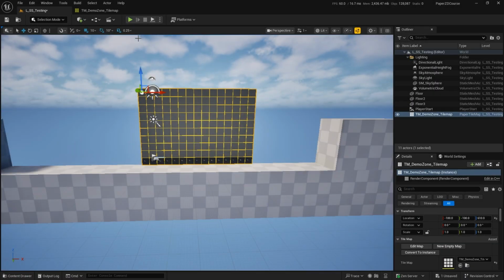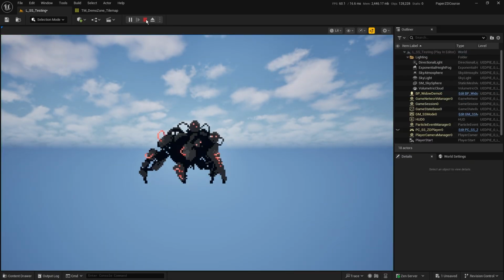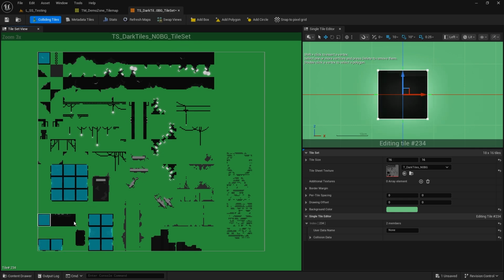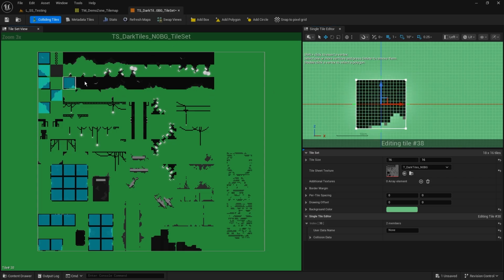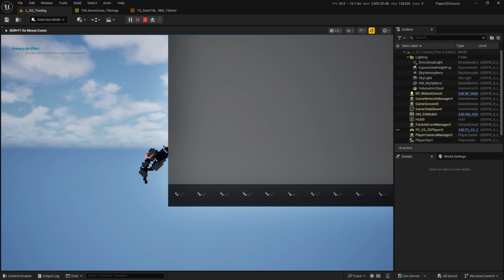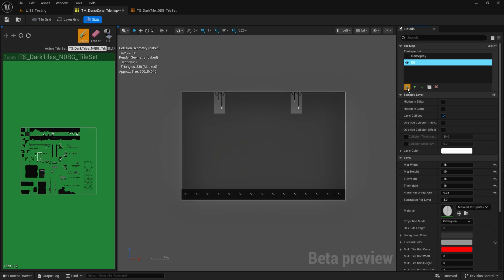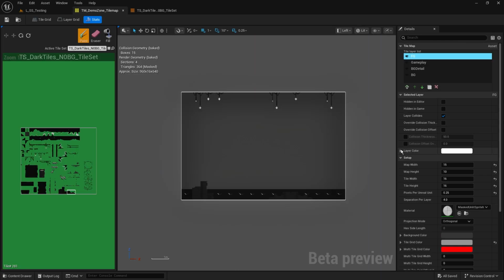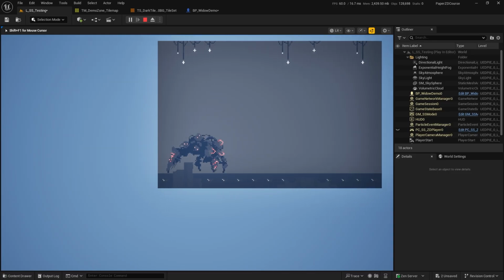Unreal Engine 5 Tutorial - Paper 2D and ZD - 37. Adding Tile Collisions and a First Playable Map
In this tutorial we work within the Tileset to add Collisions to our Tiles and thus allowing our Character to be able to walk upon them. With this complete we can then replace the debug prototype blocks that had formed our level so far! We also look at Collisions further than simple boxes, discussing where custom Collision shapes might be appropriate. Finally, we consider how the Layer Separation can influence what is the main gameplay depth value and location.